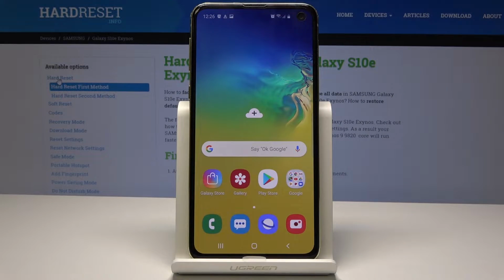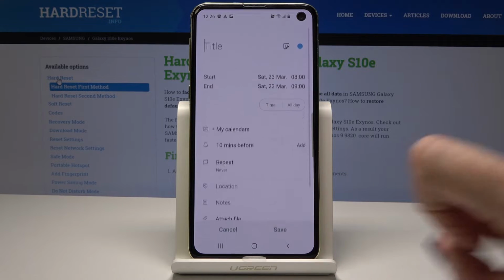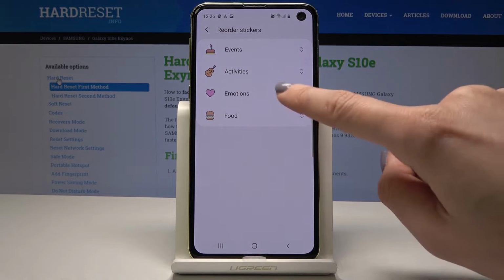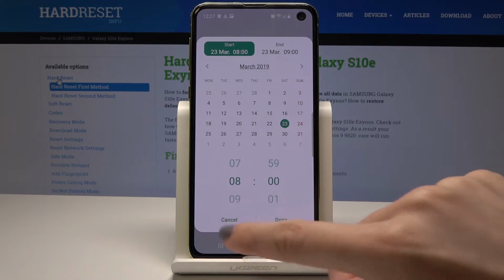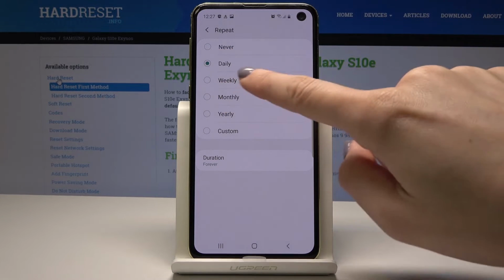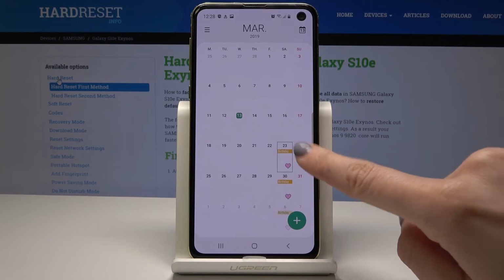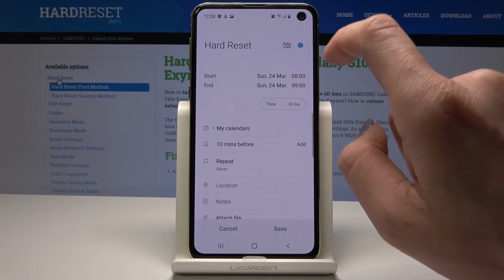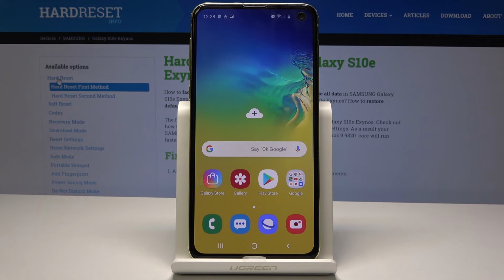How to Add an Event to Calendar in SAMSUNG Galaxy S10e - Samsung Event Creation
Quick and easy method of creating events in your Samsung Galaxy S10e. Smoothly add all events that you have to remember about to your calendar. Do not forget about any important meeting or anniversary. Set up the reminders and be up to date every day.

How to add an calendar event in Samsung Galaxy S10e? How to create an event in Samsung Galaxy S10e? How to use calendar in Samsung Galaxy S10e?